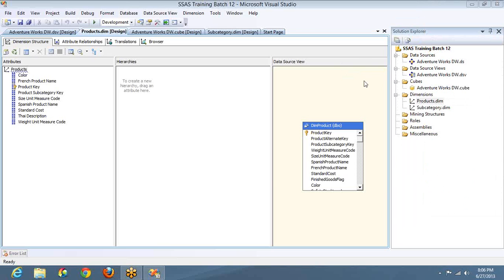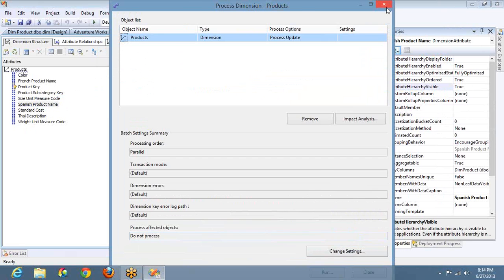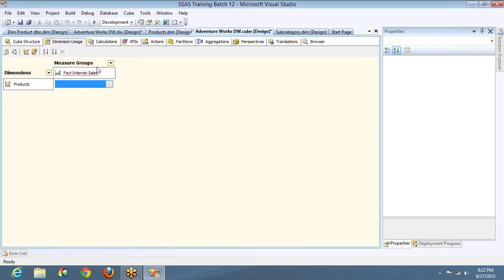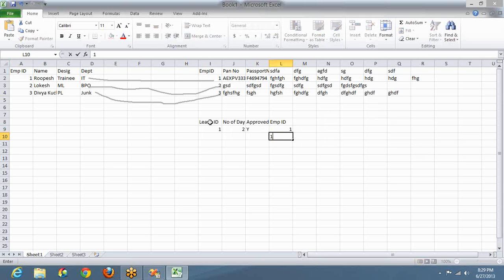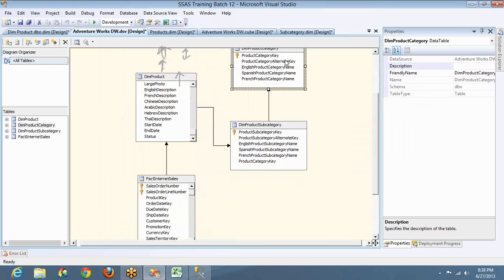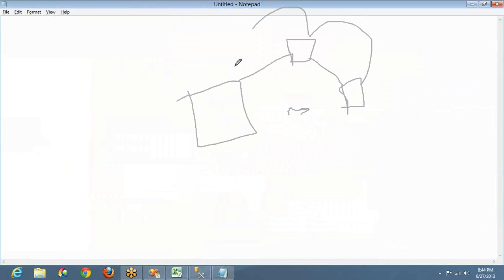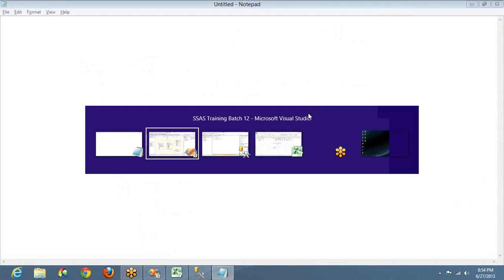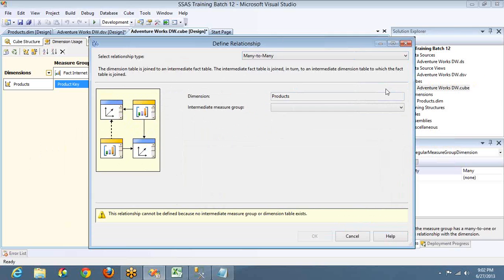SSAS and MDX Training Batch 12 Part 5